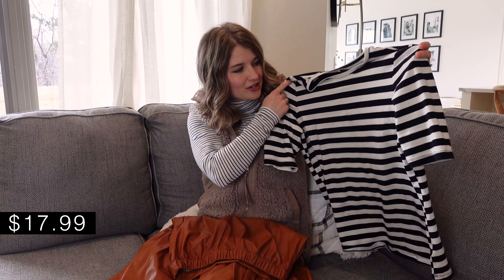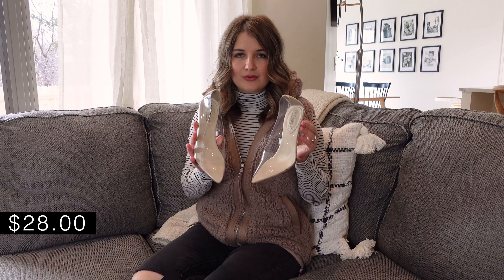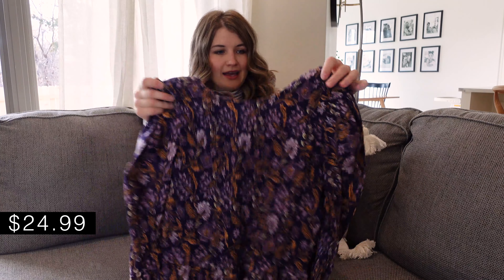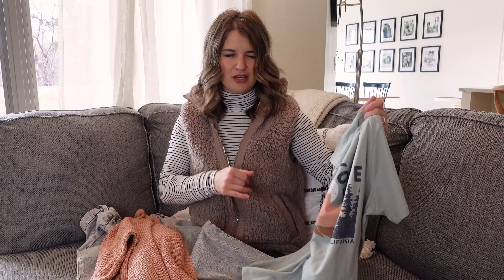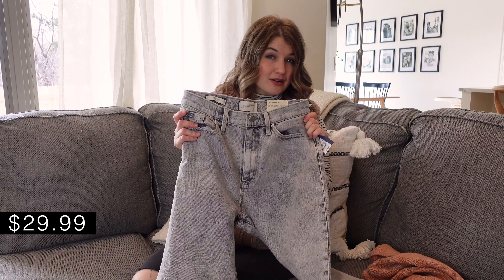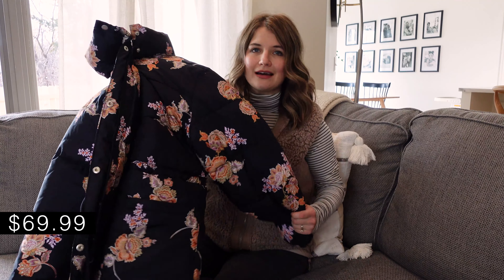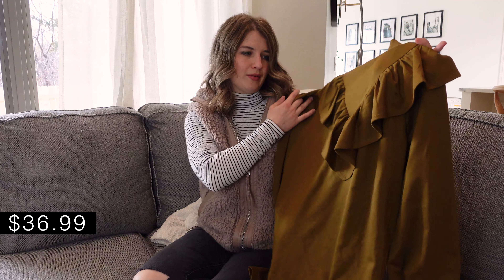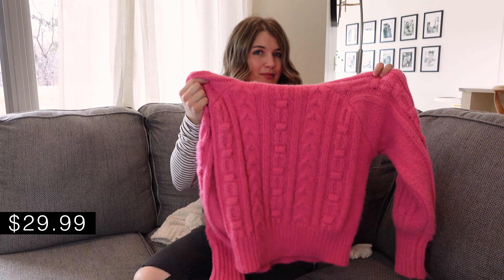Target Fashion Haul | 2022 Wardrobe Refresh!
↓ ↓ SHOP TARGET ITEMS BELOW ↓ ↓

Ember (self heating) mug

Outfit 1:
Striped top, faux leather skirt, clear heels, white bag, sunglasses- Click to shop the FULL outfit 👉🏼

Outfit 2:
Smocked peplum top, jeans, nude booties, white bag- Click to shop the FULL outfit 👉🏼

Outfit 3:
90s jeans, graphic tee, cardigan sweater, white sneakers, brown leather bag- Click to shop the FULL outfit 👉🏼

Outfit 4:
Floral puffer jacket, Moto faux leather leggings, lace up brown boots, pink beanie- Click to shop the FULL outfit 👉🏼

Outfit 5:
Ruffle dress, brown wool coat, nude heels- Click to shop the FULL outfit 👉🏼

Outfit 6:
Pink sweater, black jeans, black lace up boots- Click to shop the FULL outfit 👉🏼

Vest I’m wearing:

Mirror & Thread Amazon Merch